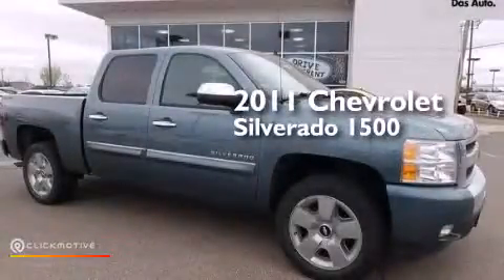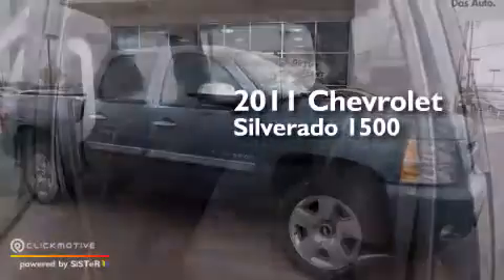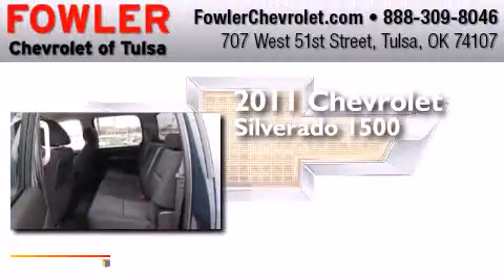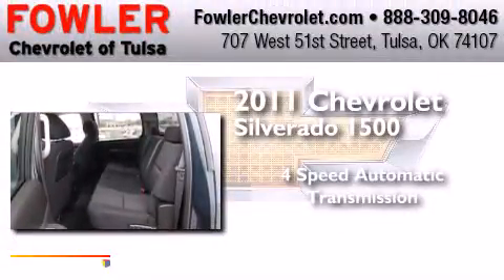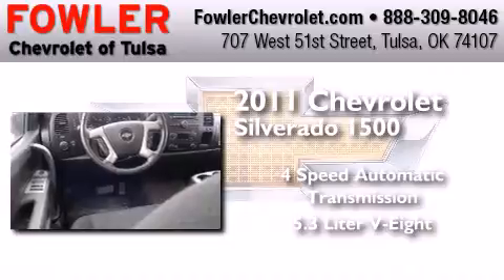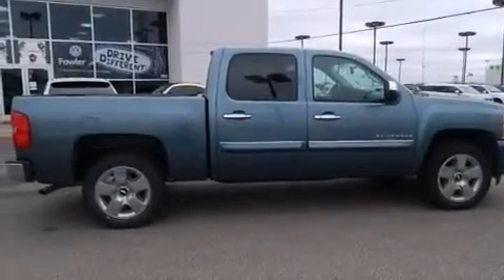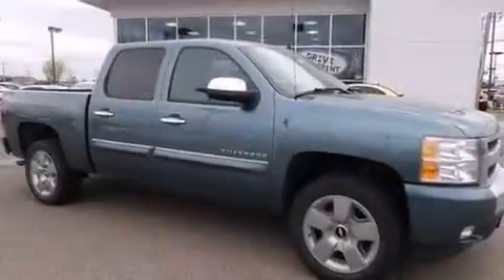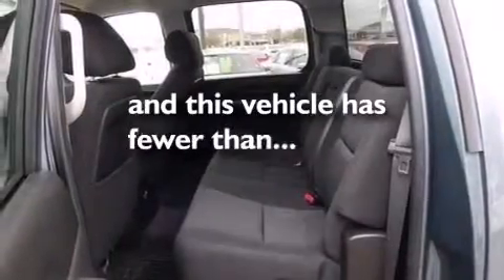Used 2011 Chevrolet Silverado 1500 Tulsa OK 74107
We have been honored to serve the Tulsa OK area , we promise that your experience at our dealership will exceed your expectations ! Year : 2011 Make : Chevrolet Model : Silverado 1500 Engine : Gas/Ethanol V8 5.3L/323 Trans . : Automatic Exterior : Blue Miles : 23,699 Interior : Black Fowler Chevrolet 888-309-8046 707 West 51st Street Tulsa , OK 74107